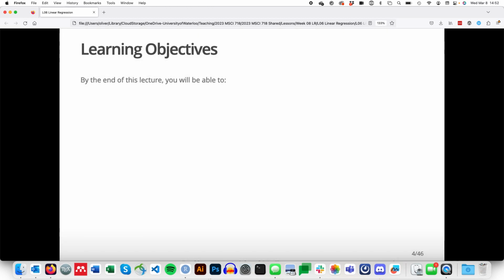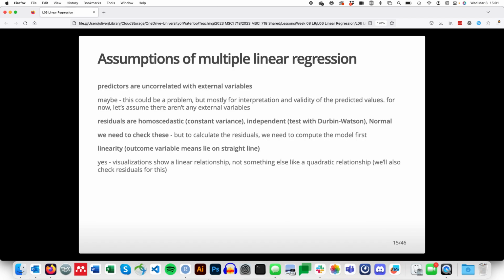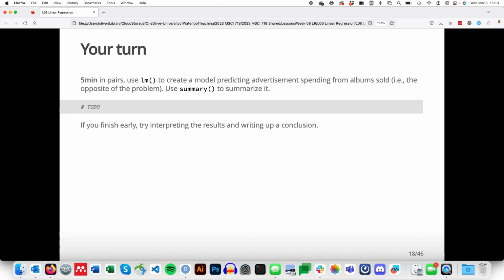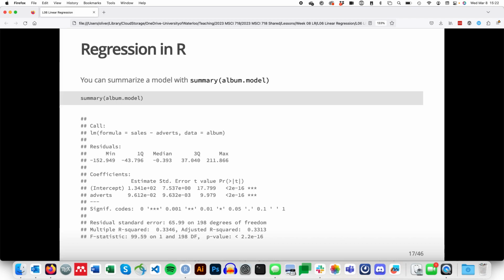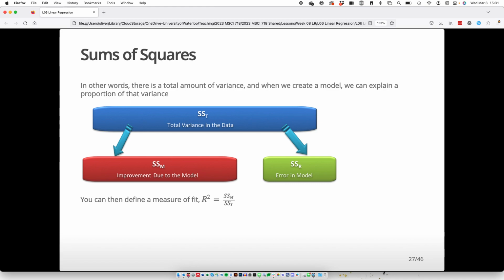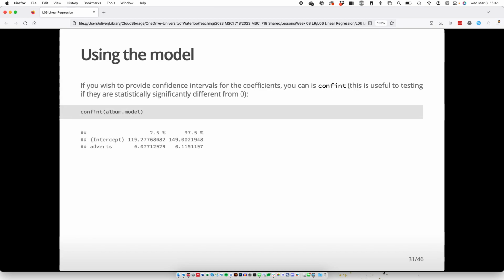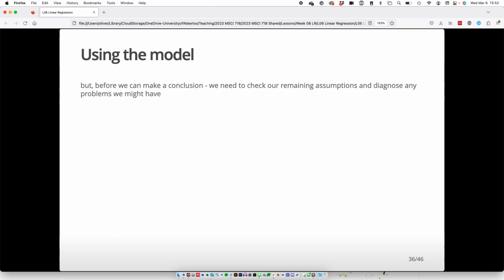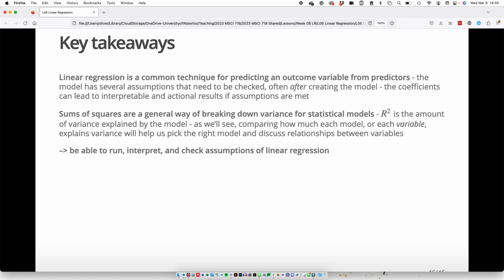MSCI 718 // 2023W // L06a Linear Regression